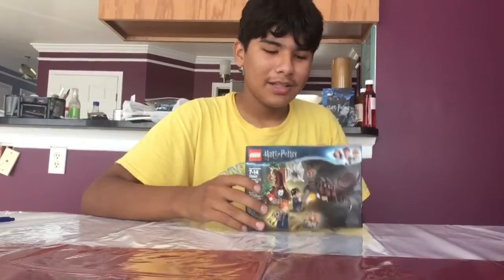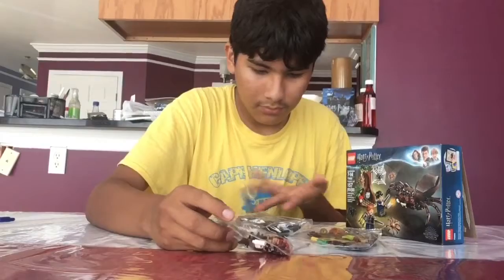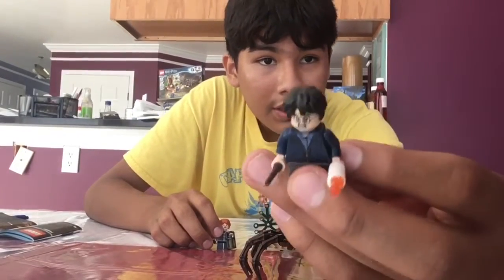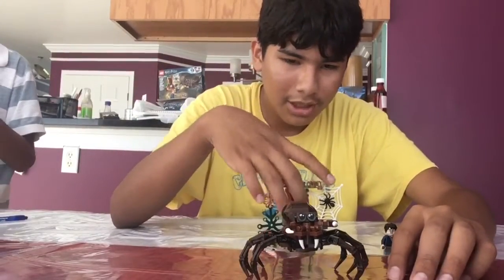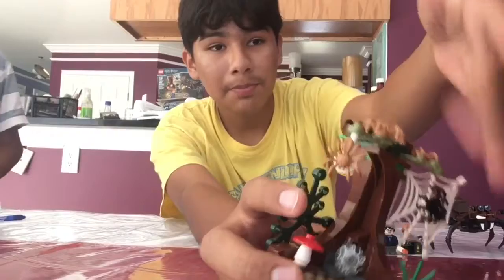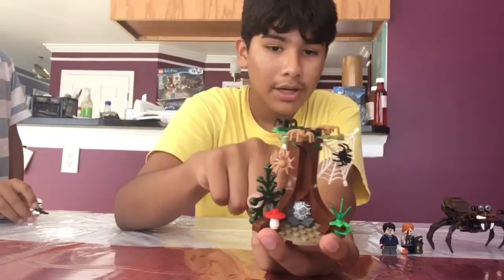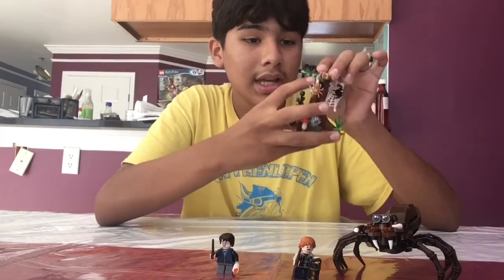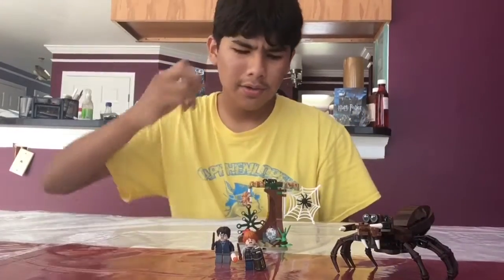Lego Harry Potter Aragog’s lair review